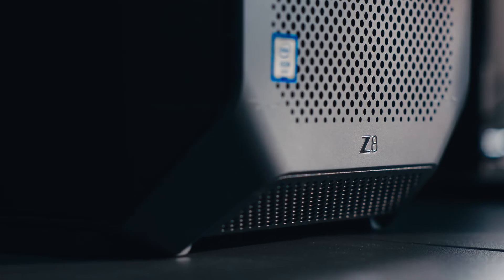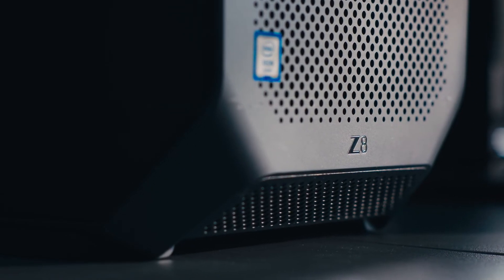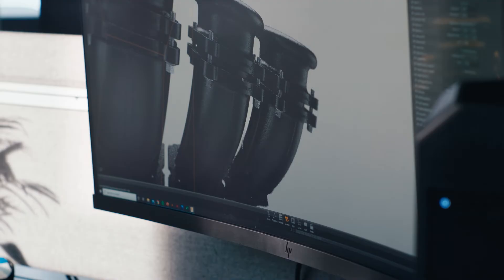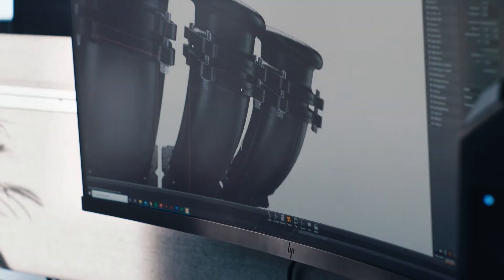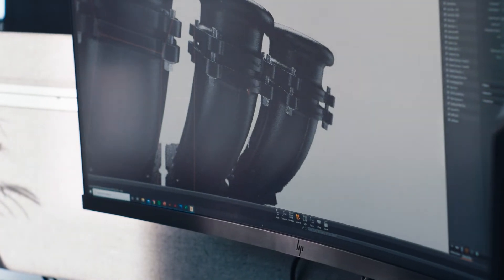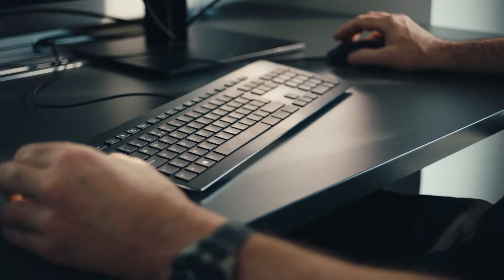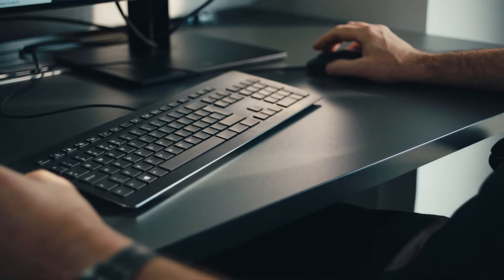BAC: The Need for Speed | Customer Spotlight | Z by HP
The design and engineering philosophy at BAC is always one of efficiency. By harnessing the power of Z workstations, BAC Senior Designer & Engineer Guy Harvey is able to work on Autodesk Alias and Inventor(R) seamlessly and simultaneously, and the HP Reverb VR Headset allows him to get fully immersed in the designs, so he can easily create, troubleshoot and collaborate.

Learn more about our solutions curated for design and engineering workflows

About Z by HP:
Inspired by the work of technical and creative professionals. Designed and built to improve the way you create. This is ZbyHP.